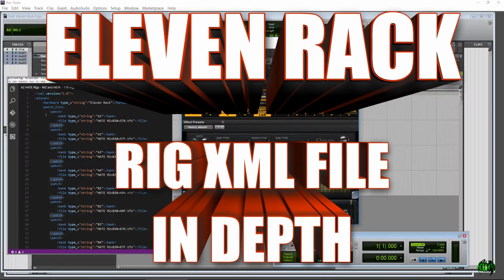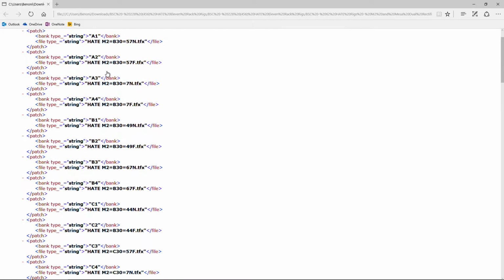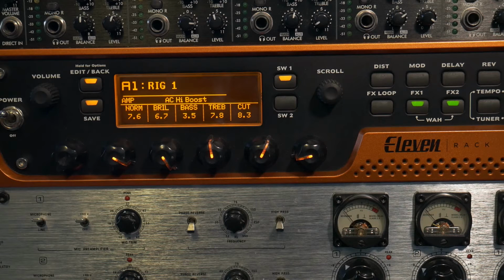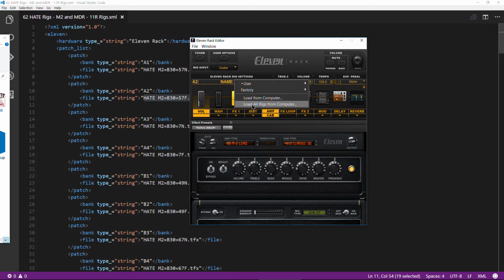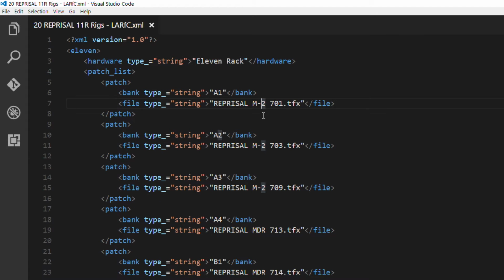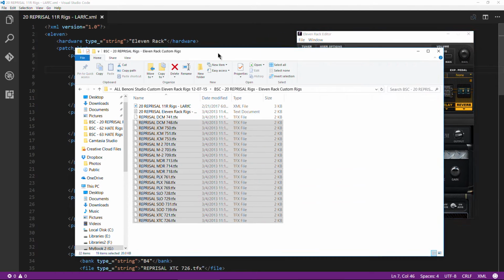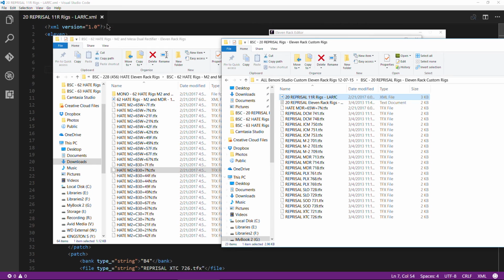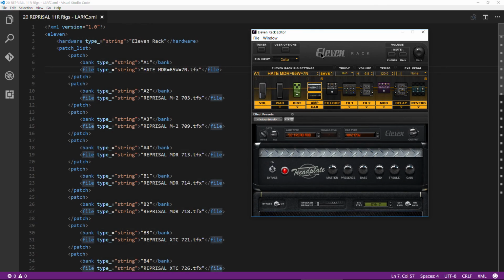ELEVEN RACK | IN DEPTH // RIG/PRESET XML FILE [BEGINNER]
In this video I will explain how the Eleven Rack Rig XML file works, and how we can modify it. The rig/preset XML file is created when you use, "Save All Rigs To Computer", and it's the file we need to use, "Load All Rigs From Computer".

You will need the Eleven Rack Editor. The Standalone Editor, or the integrated editor in Pro Tools 10 and lower.

LIKE - COMMENT - SHARE - SUB